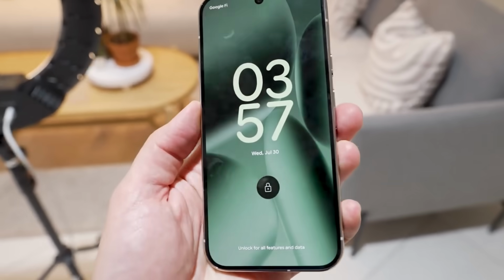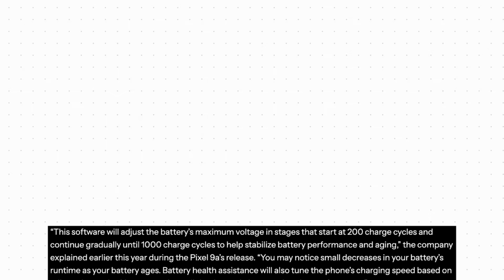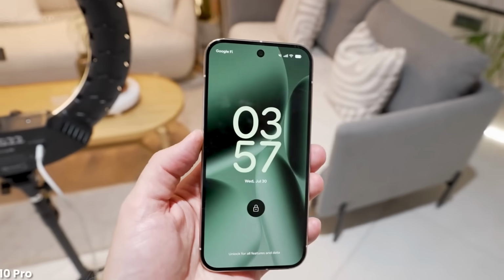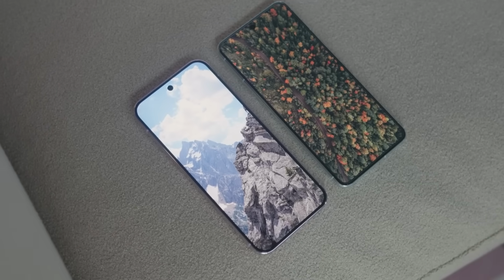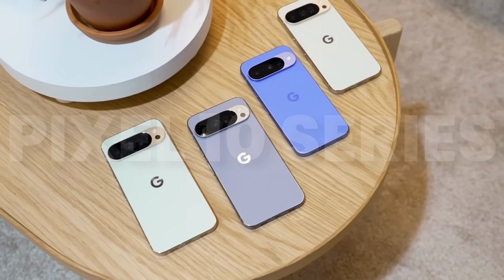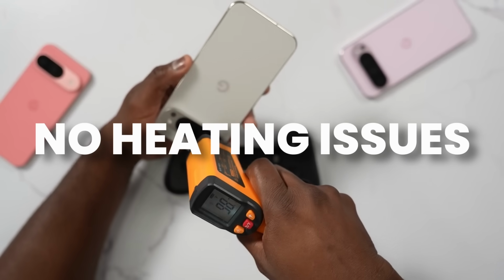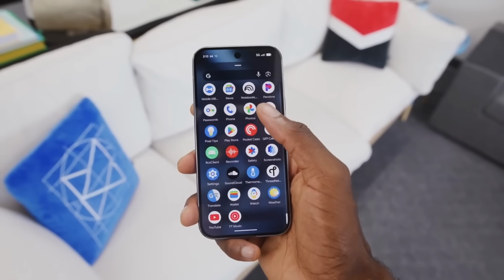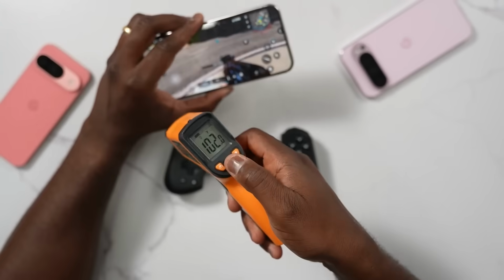Google Pixel 10 Pro (XL) - Battery Life Reality!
pixel 10 pro xl battery life reality (a shocker from Google)

Today we will talk about:
Pixel 10 pro, pixel 10 pro xl, pixel 10, pixel 10 pro xl battery life and everything about pixel 10 pro xl including the pixel 10 pro colors and display option.

Google Pixel 10 Pro XL - Pixel 10 Pro xl battery actually surprise everyone.

Google Pixel 10 Pro XL - Google did something weird this year with pixel 10 pro xl. And things are not looking good for pixel 10 pro xl.. Yes, they increased the battery size on pixel 10 pro xl. But they limit it with some software. Which will limit us to use our phone to the full potential. Although can get similar battery as last on pixel 10 pro xl.

By DKHD